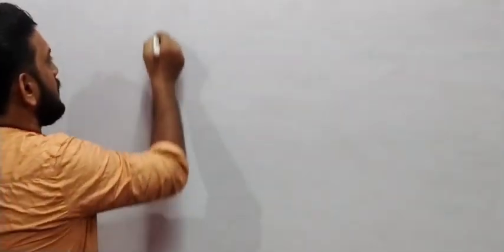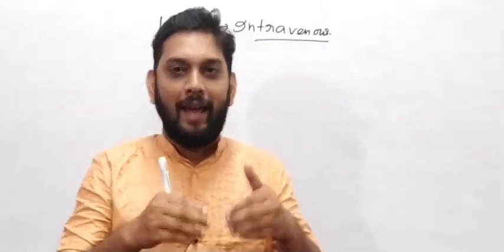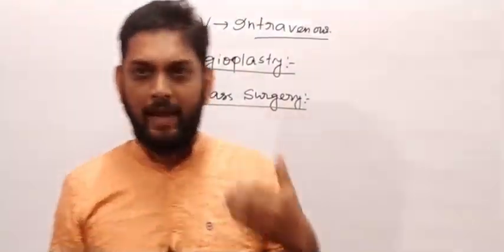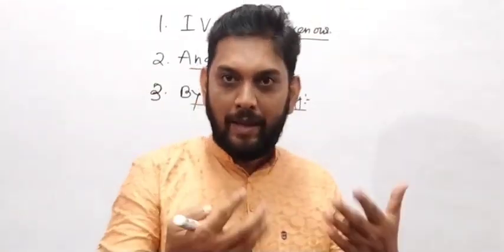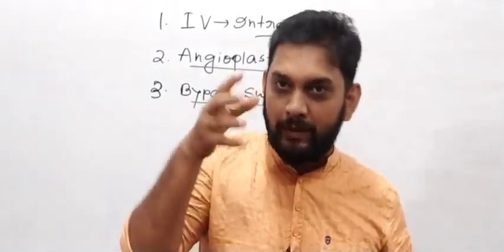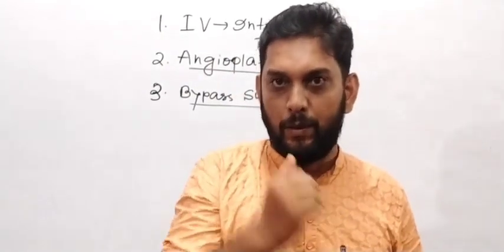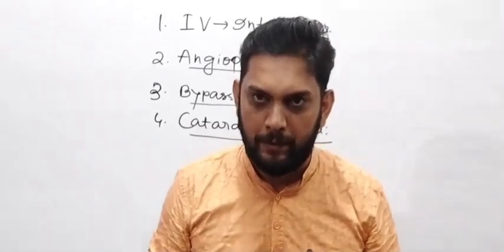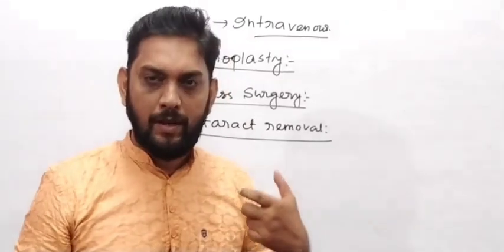MEDICAL VOCABULARY... ADVANCED WORDS....BOOST YOUR VOCAB...